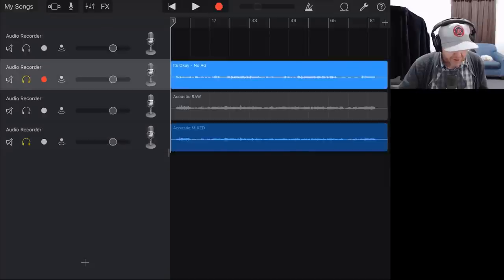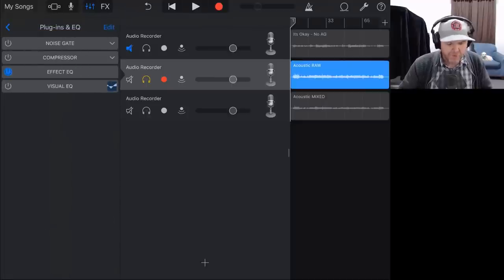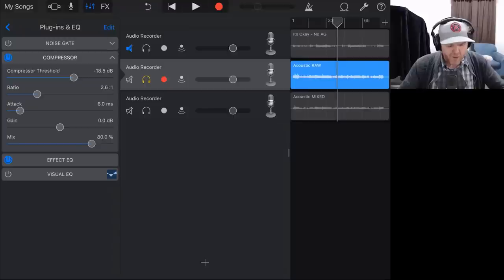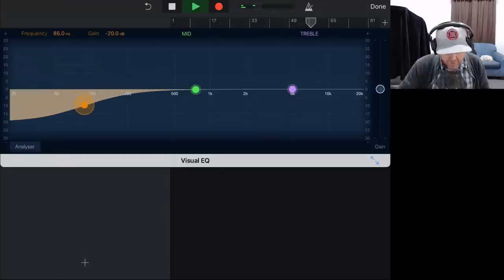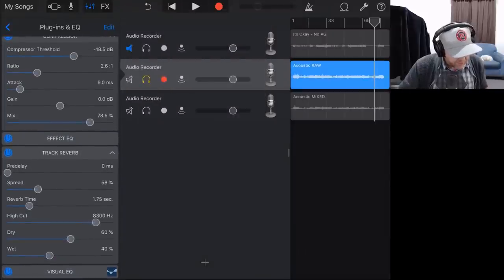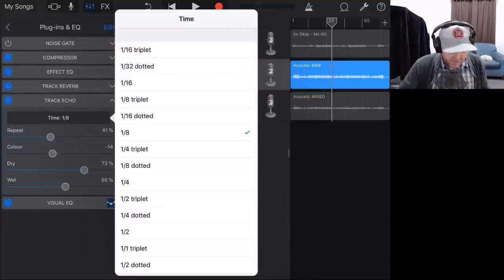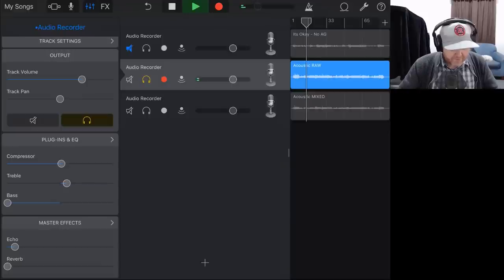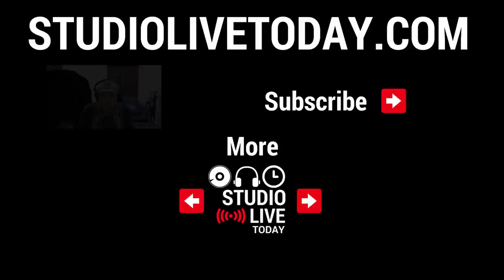How to mix acoustic guitar in GarageBand iOS (iPhone/iPad)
In this video, I take a look at some ways to mix an acoustic guitar track in GarageBand iPhone or GarageBand iPad, including using EQ, compression, reverb and delay.

Once again, I will be using Joe Gilder's track "It's Okay" as part of his current acoustic guitar mixing challenge.

 == Pete Recommends ==

== Web & Social ==